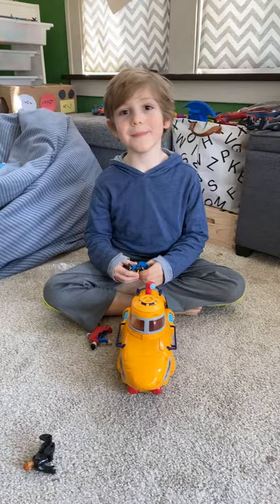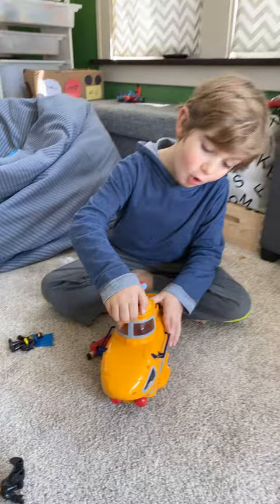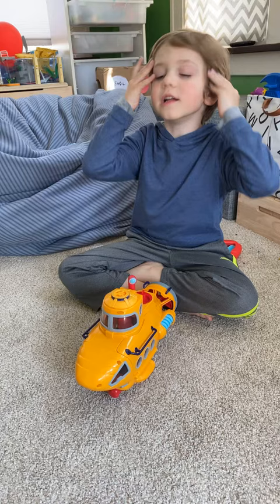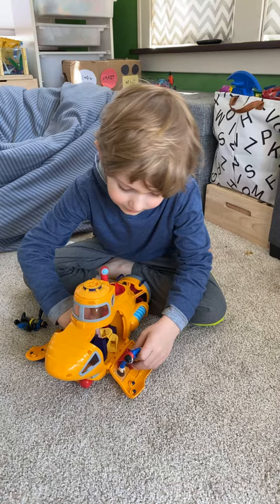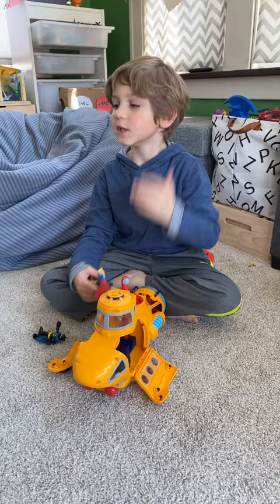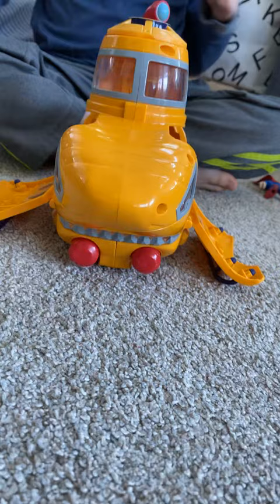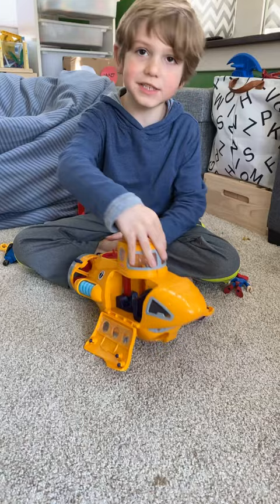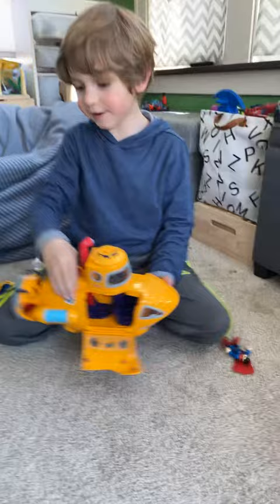Submarine toy review